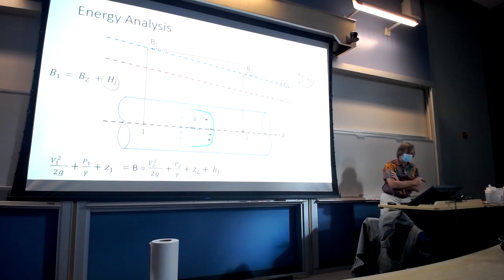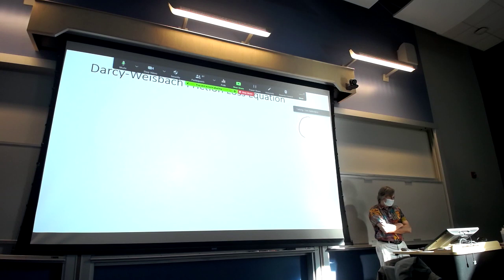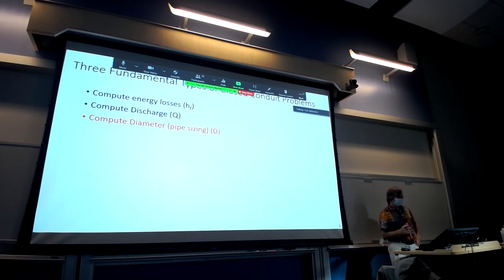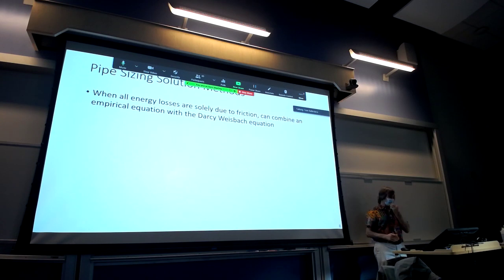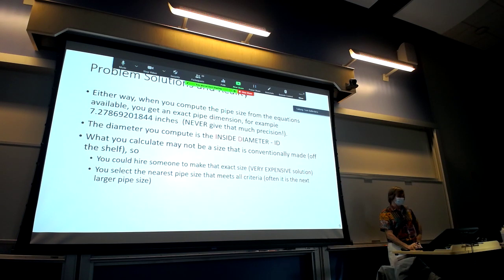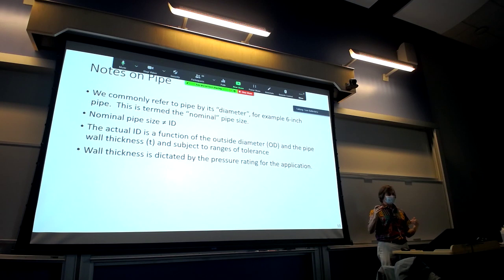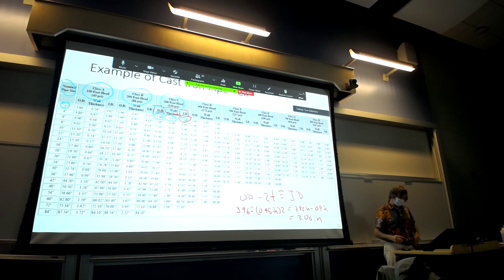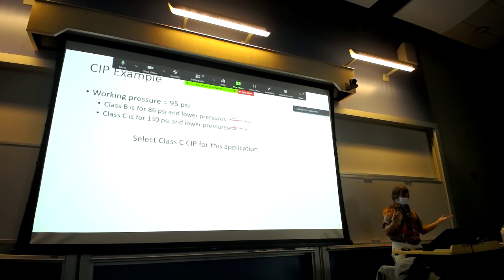December 2nd 2020 pedestal camera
Lecture 35, Wednesday Dec 2nd